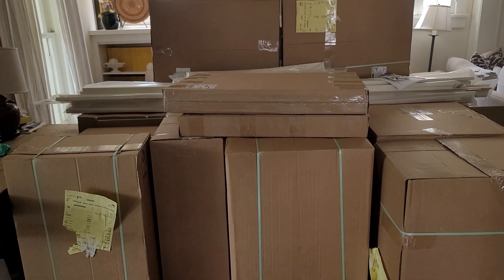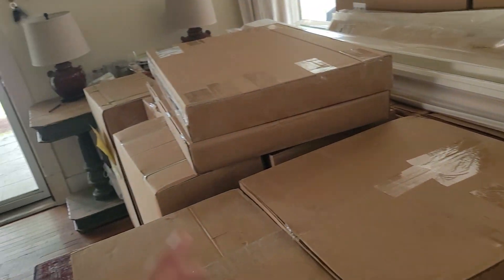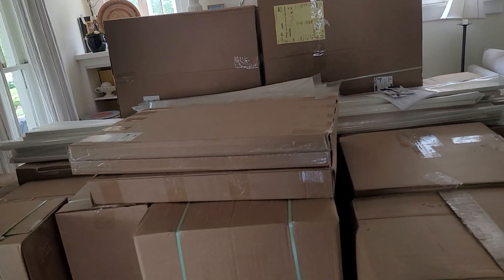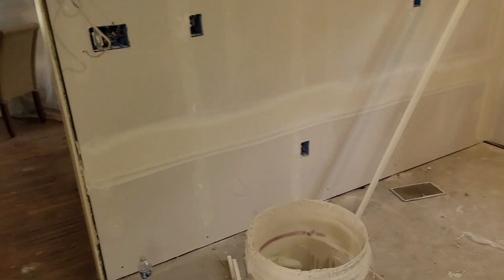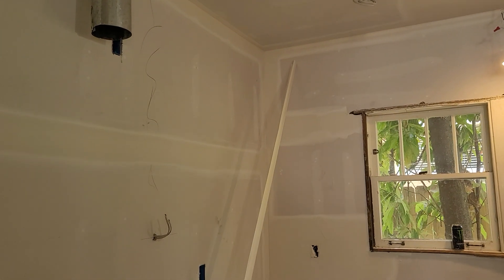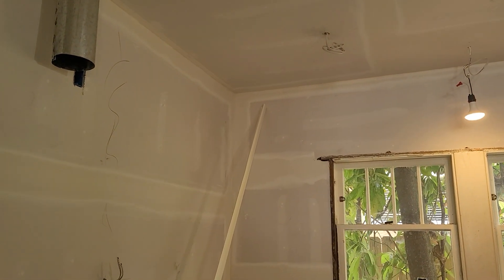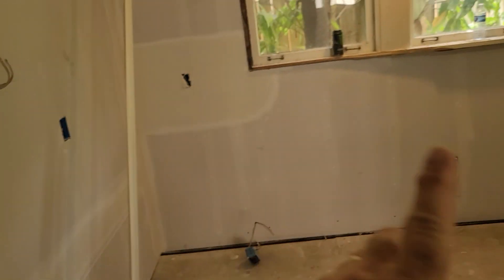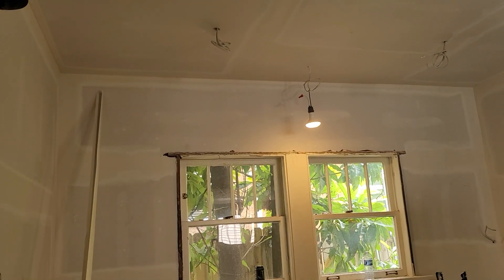ind Client McCrickard -CIP CONSTRUCTION delivery of Cabinets